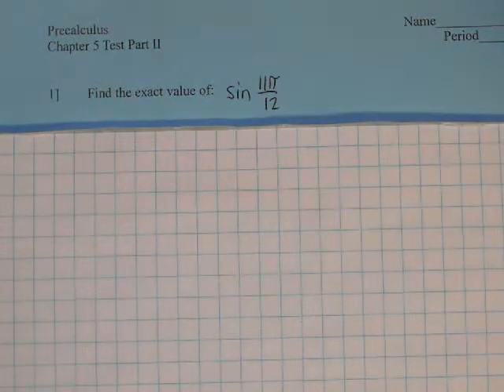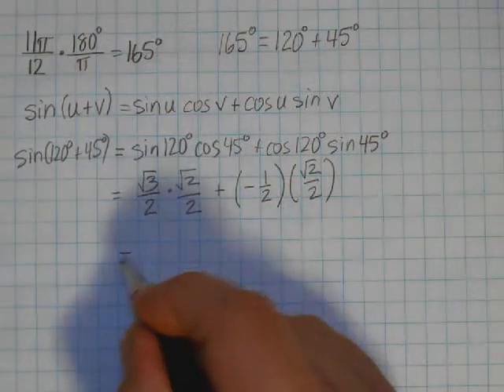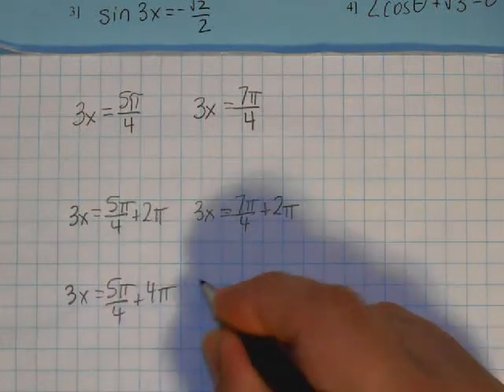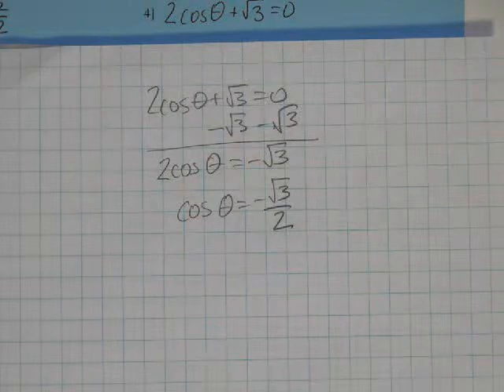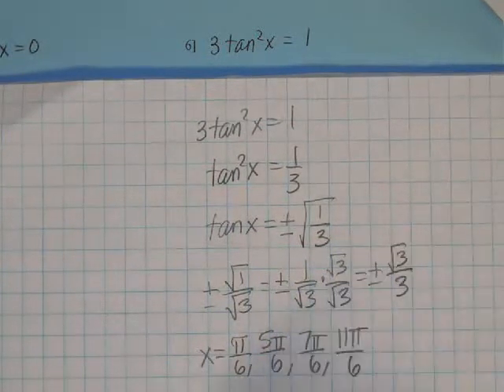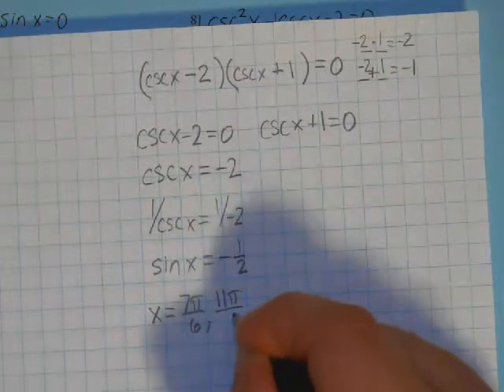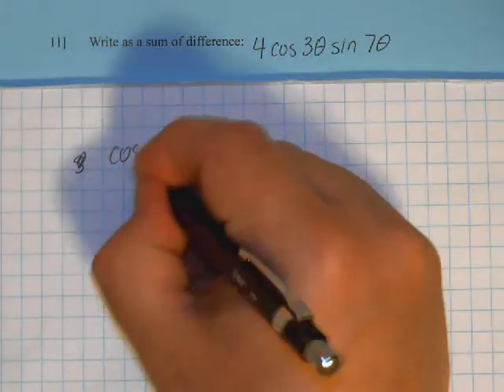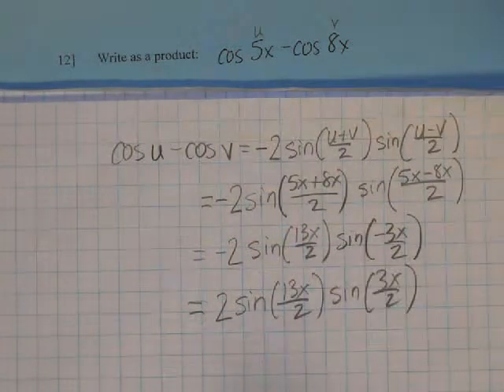Chapter 5 Part 2 solutions all